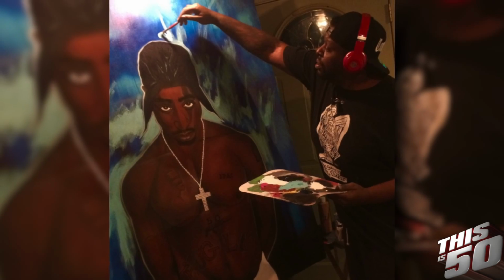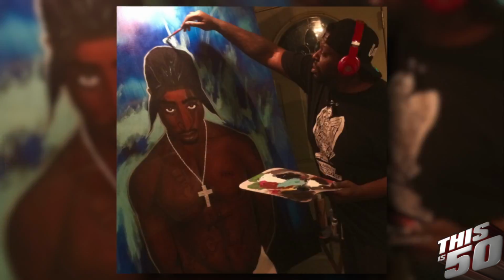Riskie Speaks on Creating The Infamous Tupac 'Makaveli' Album Cover & Being A Part of DeathRow